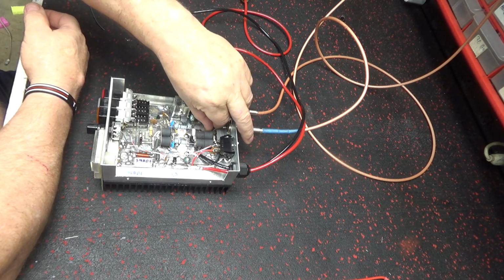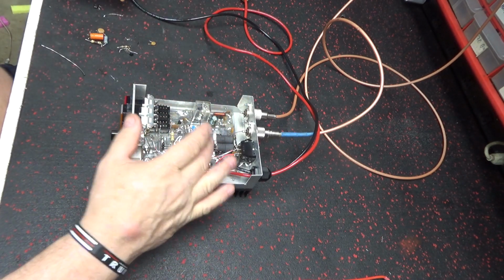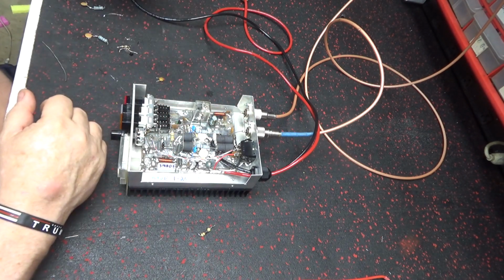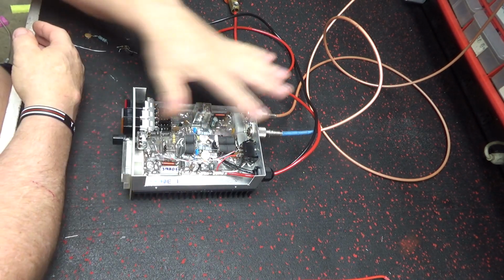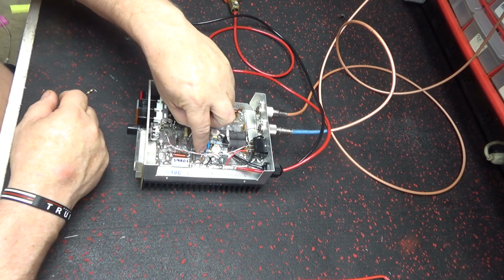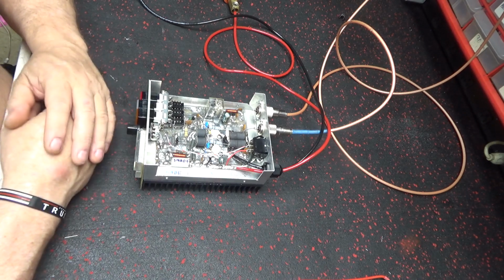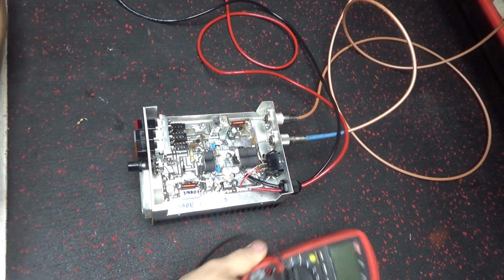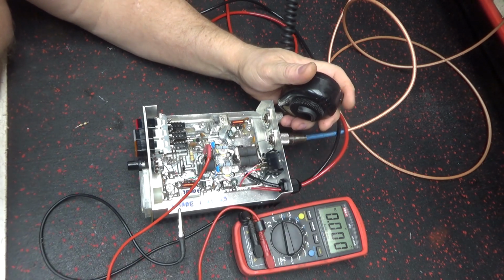killer bee fixed